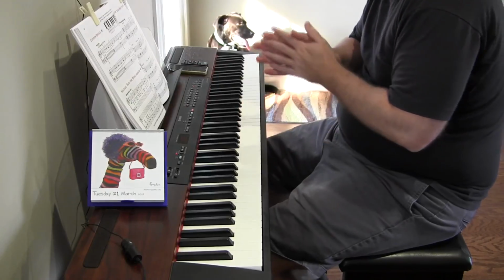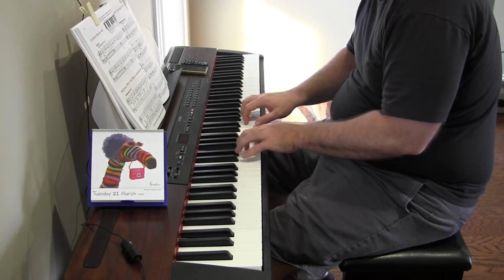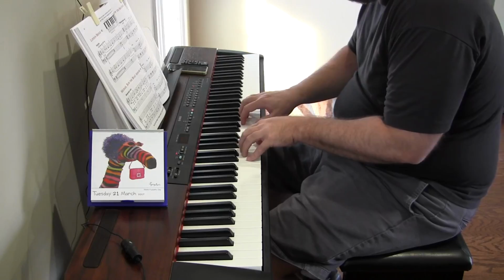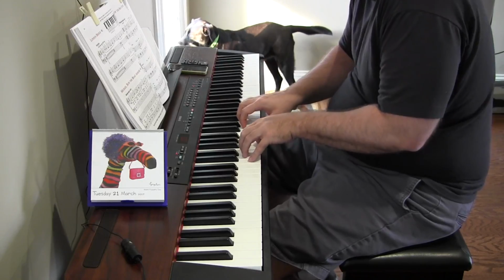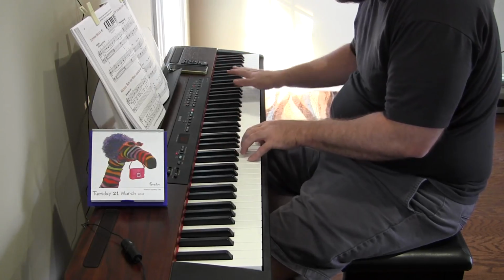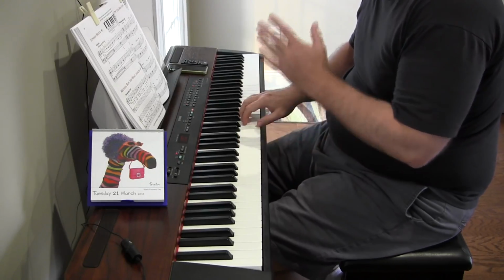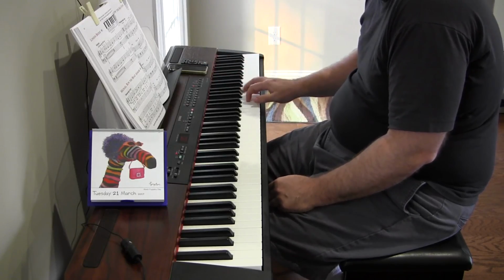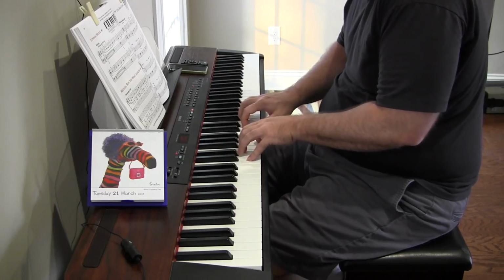Brian Learning Piano Badly - Day 65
Lesson book: Alfred's Basic Adult Piano Course Level 1

00:00 - Page 54
00:45 - - London Bridge